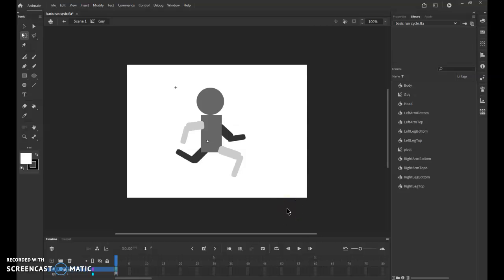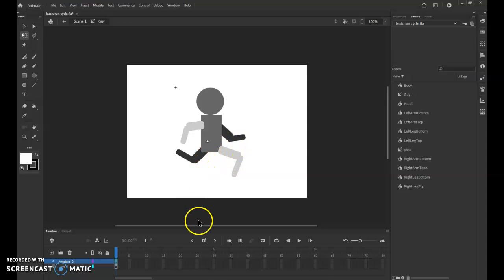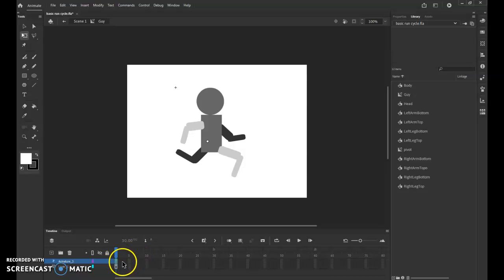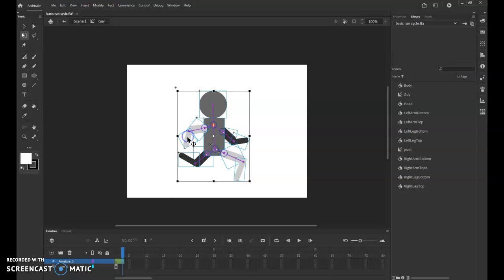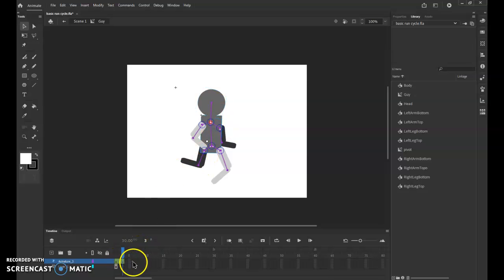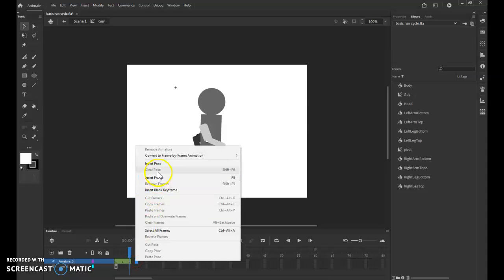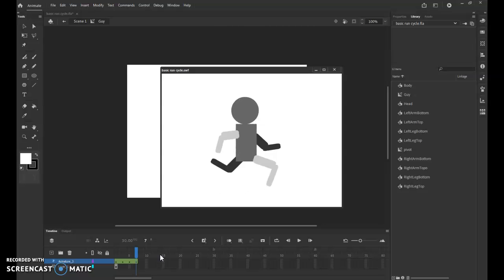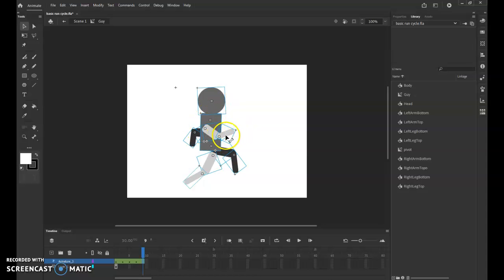Run Animation in Adobe Animate